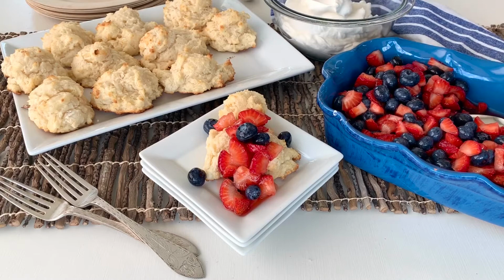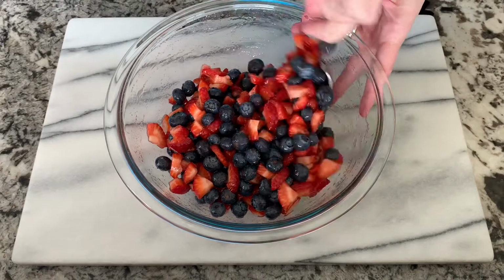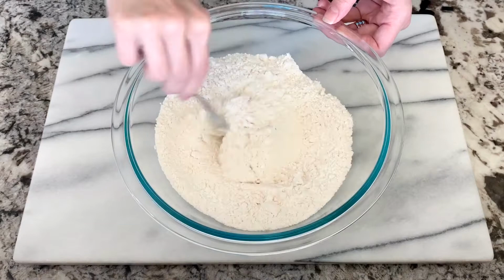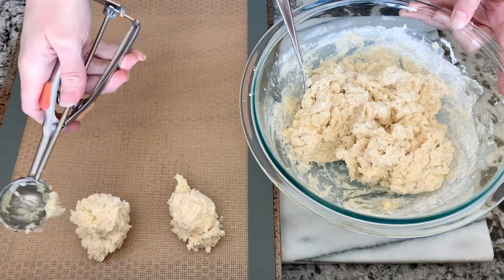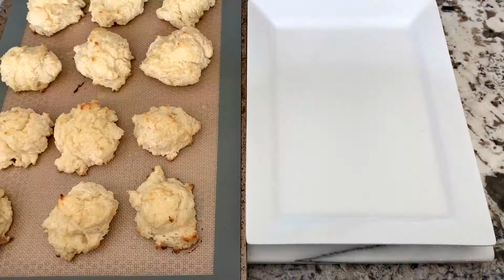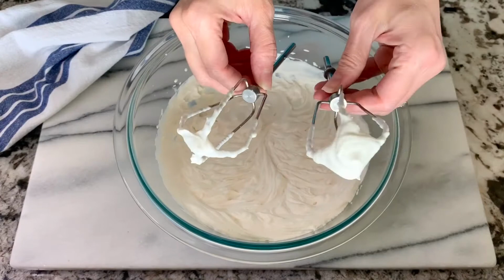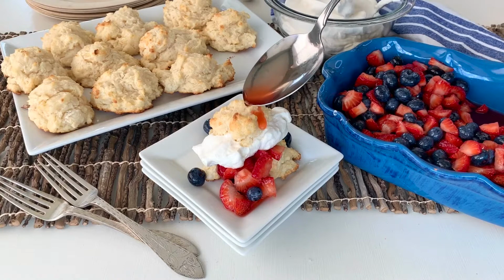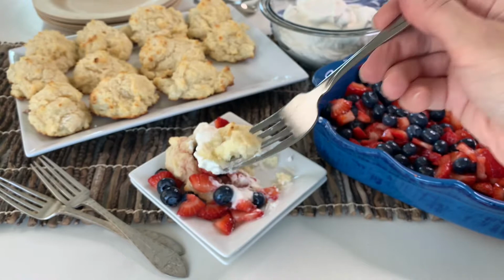Red, White & Blue Shortcake - 4th of July Recipe - Food Crazed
Fun patriotic summer dessert to serve on the 4th of July or anytime this summer! These shortcakes are perfectly buttery and flaky! I know you'll love this recipe!

Red, White & Blue Shortcake (makes 12 servings)

Berry Topping:
-2 cups fresh blueberries (200g)
-3 cups fresh strawberries, sliced (600g)
-1/4 cup granulated sugar (50g)

Shortcake Ingredients:
-2 cups all-purpose flour (240g)
-1 tablespoon baking powder (14.4g)
-1 tablespoon granulated sugar (12.5g)
-1/4 teaspoon salt (1.25g)
-1 cup milk (8oz)(240g)
-1/2 cup melted butter (4oz)(113g)
**Bake at 450 degrees (232C) for 10-12 minutes**

Whip Topping:
-1 cup whipping cream (240g)
-1 tablespoon pure maple syrup (20g)
-1 teaspoon vanilla extract (4.2g)

Hope you enjoy this delicious recipe!

This recipe is designed in a beautiful farmhouse / minimalist style and is ready to print or save in both pdf and jpg format.